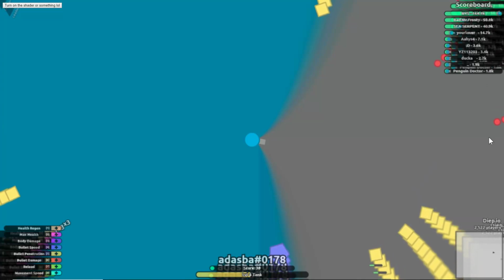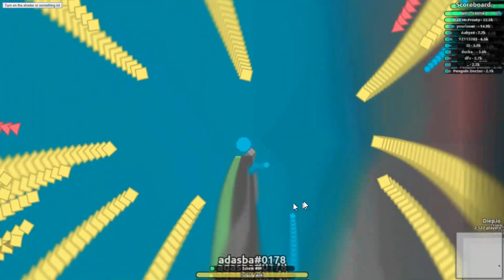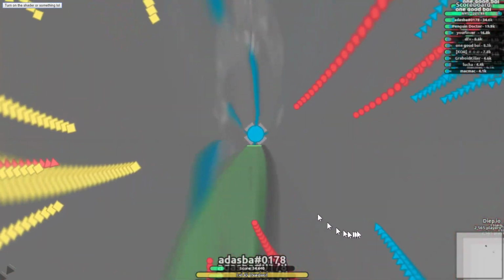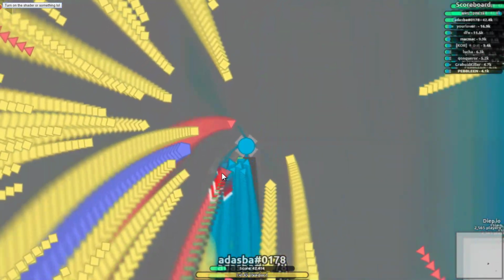Diep.io Script Glitch